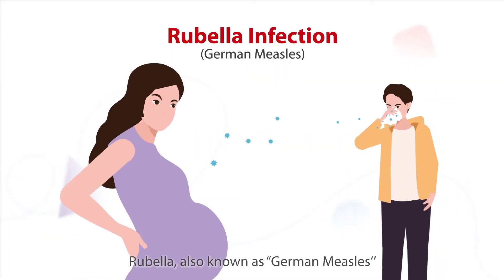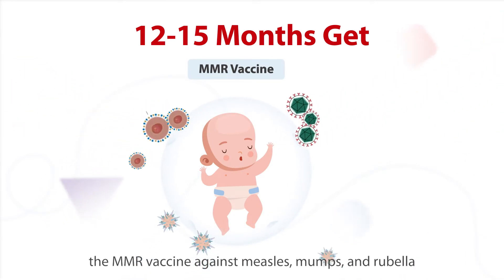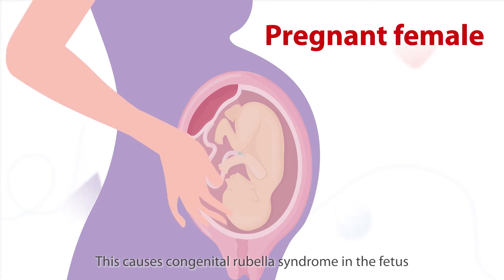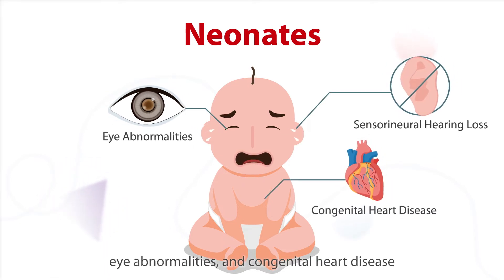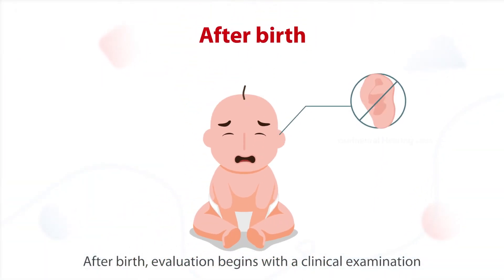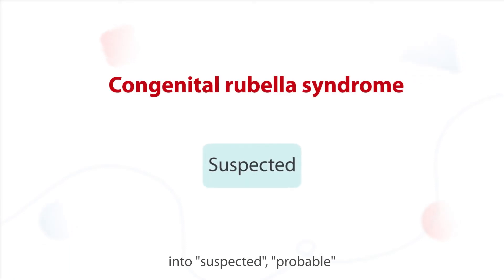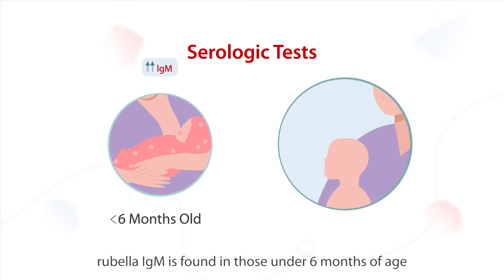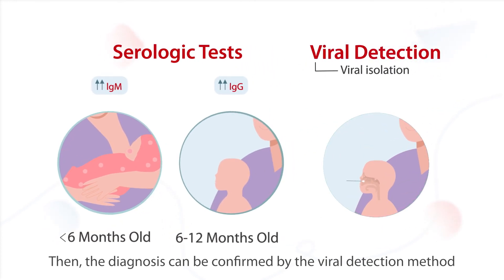Mindray ToRCH Panel Series - Rubella and Pregnancy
Rubella, also known as “German Measles”, is caused by the rubella virus and it can be transmitted to a pregnant woman via respiratory droplets. Congenital rubella syndrome is harmful for neonates. Prevention and early diagnosis are of vital importance. Watch the video to learn more.